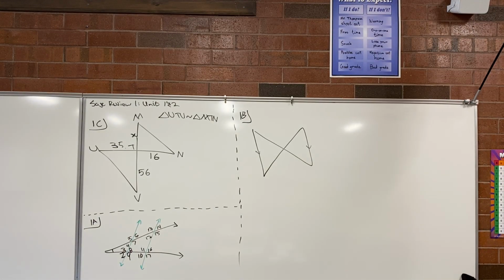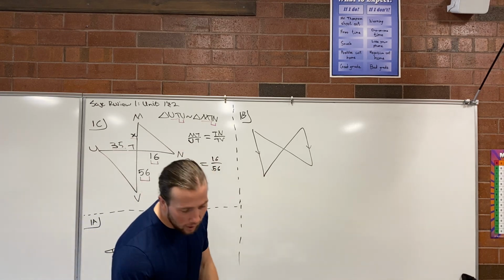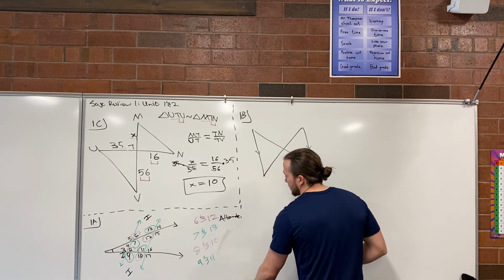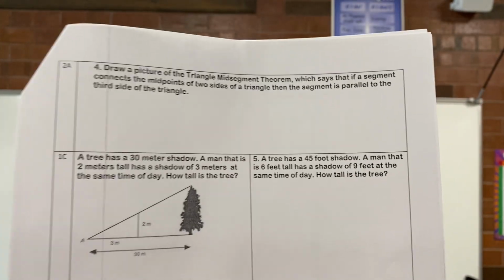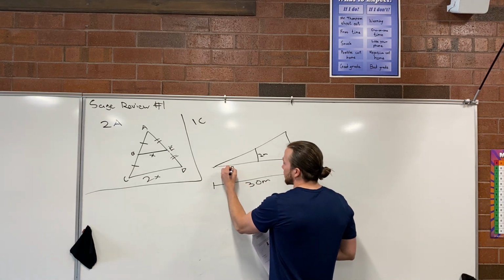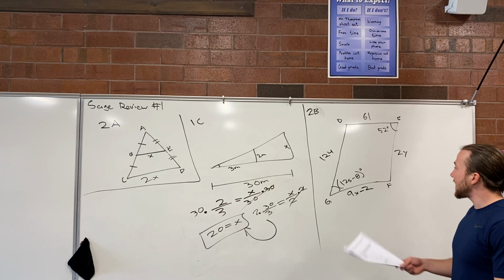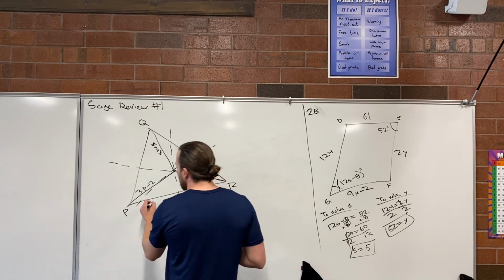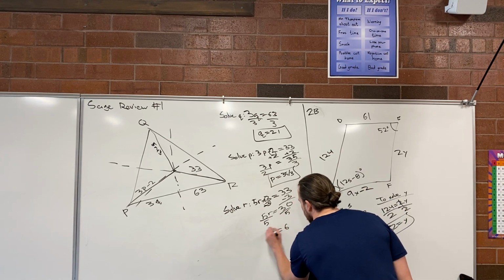Aspire/Sage Review #1 (3/23)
We cover topics from Units 1 & 2.  I'm answering the questions in the order that they appear on the paper.  Timestamps for each question are below!

1C - 1:19
Dad Joke - 5:29
1A - 6:04
1B - 8:55
2A - 12:54
1C - 14:58
2B - 18:01
2A - 23:15